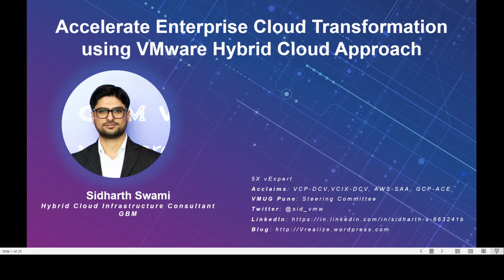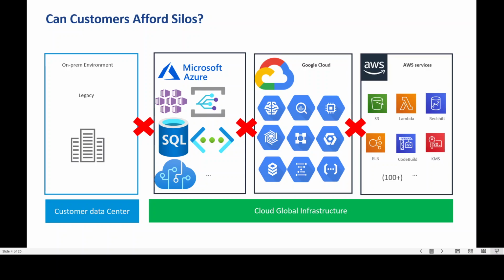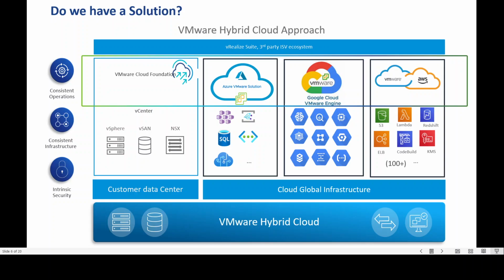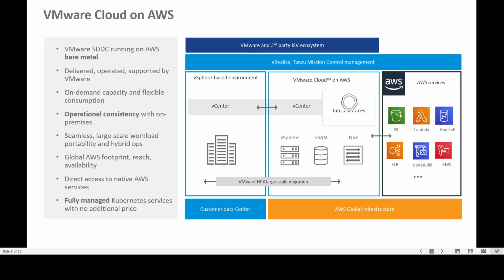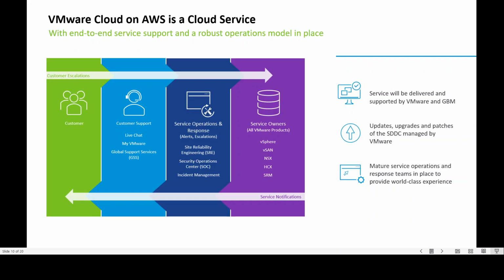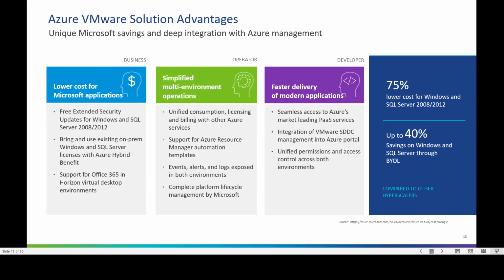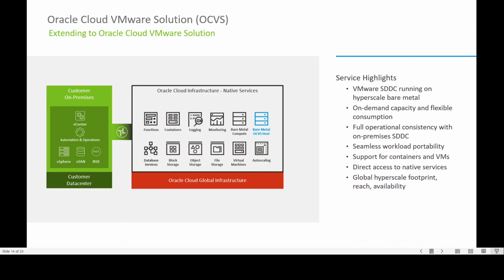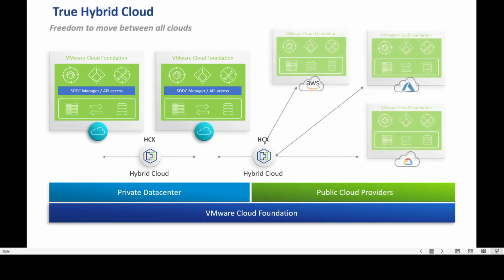Accelerate Enterprise Cloud Transformation using VMware Cloud - Sidharth Swami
In today's world applications are evolving at an exponential rate and so are the dependencies. Therefore the traditional methods of managing the platform which hosts these applications have to evolve as well. Customer needs a strategy to not only manage their legacy workload but to also expand into Cloud Native space. Public Cloud providers are providing flexibility to the customer to transform their application accordion to their business needs. But the real problem is Cloud Silo where it is easy to adopt one cloud but then coming out of it becomes challenging. Also, every application has special needs and seldom it needs a different cloud platform, which makes the situation even more complex for customers to manage Multi-Clouds.

In this session, I'll be explaining how to plan Hybrid-Cloud strategy using which customers can leverage the best of both the worlds (on-prem and Public Cloud)